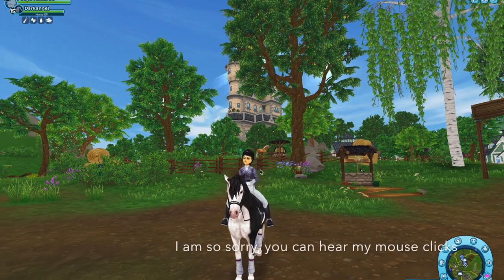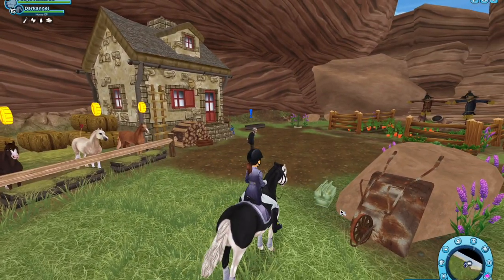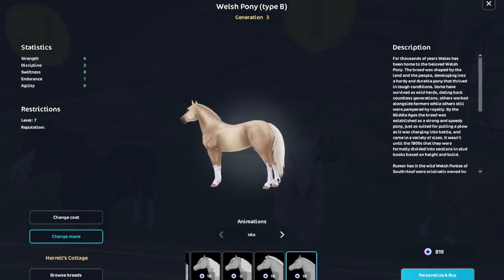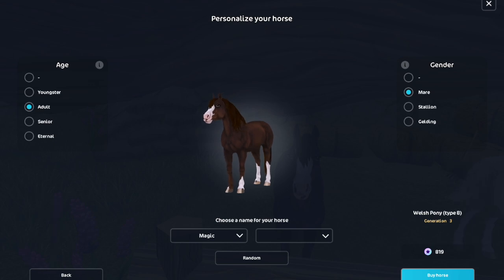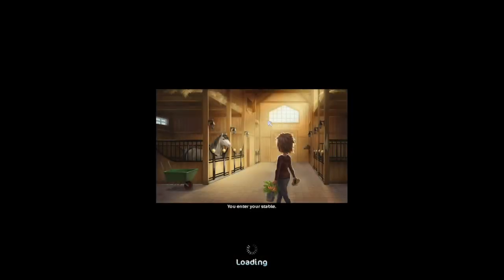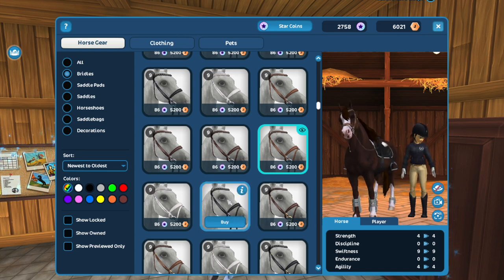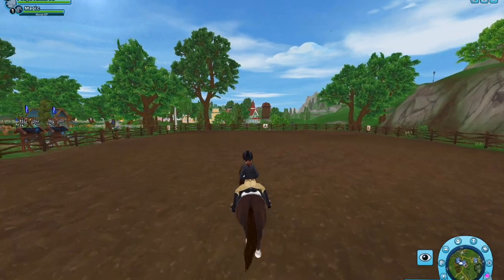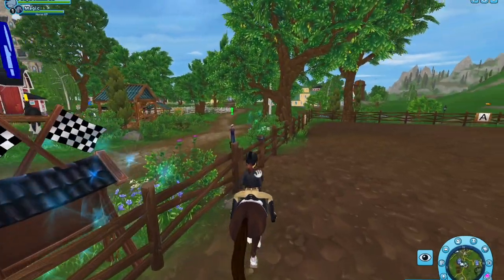Buying a new welsh pony! || Star Stable Online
🍁 OPEN ME 🍁
Hi everyone, I hope you enjoyed! Do you have a welshie? Which one and what's its name?

FAQs:
What do you make your thumbnails on? Canva (free version)
What do you use to film? QuickTime Player
What device do you play on? MacBook Air
What microphone do you use? Beats Solo 3
What server are you on? Magnolia Jungle (AU/NZ server)
Where do you get your music/sound effects from? Thematic and Mixkit (both free)